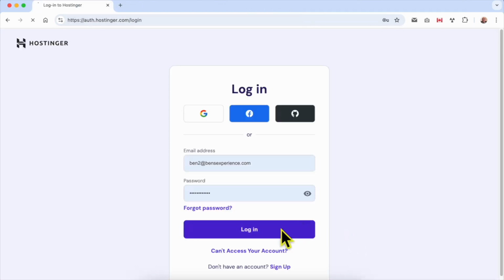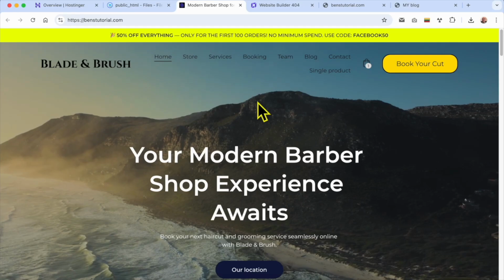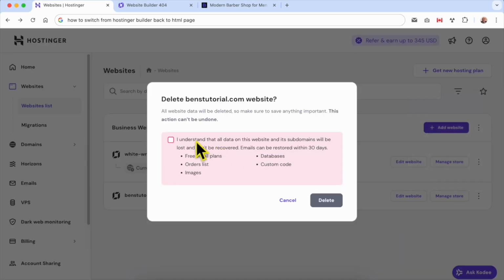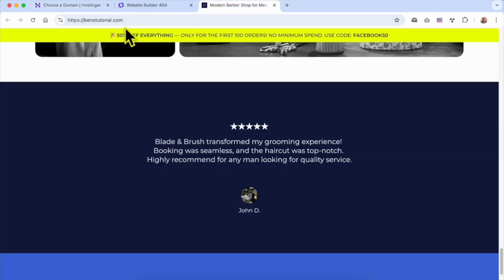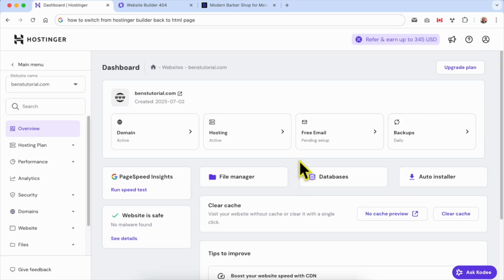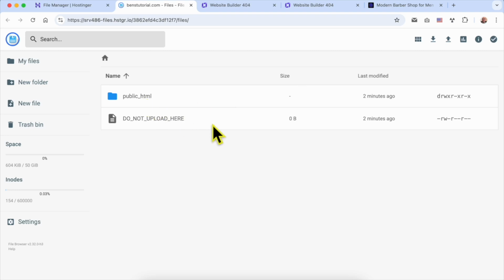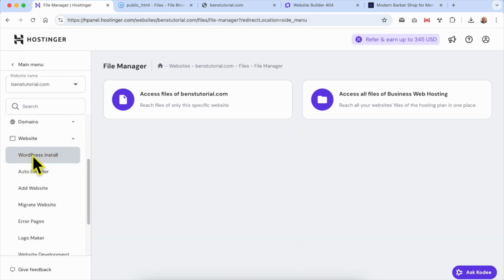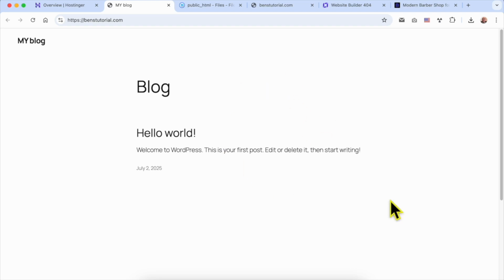Hostinger Tutorial: Move From Website Builder To HTML Or Install WordPress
If you built your website using Hostinger’s website builder but want to switch back to an HTML page or even install WordPress, the process is simple once you know the steps. In this tutorial, I’ll walk you through exactly how to do it.

First, log in to your Hostinger account and navigate to the Websites section. Identify the site you built with the Hostinger website builder. Before making any changes, it’s always a good idea to duplicate your website. This ensures you have a backup copy in case you ever want to restore it.

Once your site is duplicated, the next step is to release your domain name from the Hostinger website builder. To do this, click the three dots next to your site and choose Delete Website. Don’t worry—you already created a backup.

Now, you can create a new site. Select Add Website, then choose Custom PHP/HTML Website. Enter your domain name and confirm ownership. Choose the server location closest to your audience. Hostinger will set up your new hosting environment within a few minutes.

When the setup is ready, open the File Manager. Make sure to upload your HTML files into the public_html folder. Delete the default PHP file and upload your HTML files, such as index.html. Refresh your website, and you’ll see your new HTML page live.

If instead of an HTML site you want to use WordPress, Hostinger makes that easy too. From the dashboard, select Install WordPress, fill in your site details, admin email, username, and password, and click Install. Within minutes, your website will be running on WordPress.

That’s it—you’ve successfully switched from Hostinger website builder back to an HTML page or installed WordPress. Now your site has more flexibility, whether you prefer a custom-coded site or the power of a CMS like WordPress.